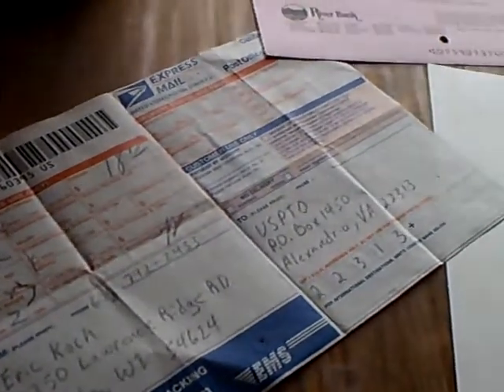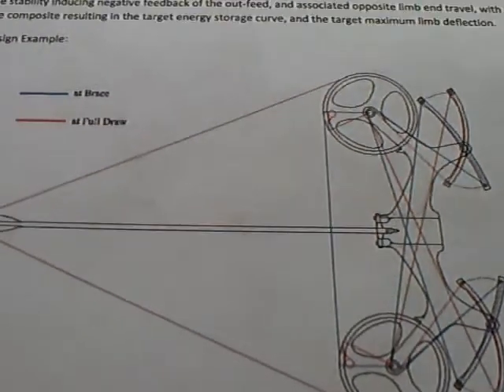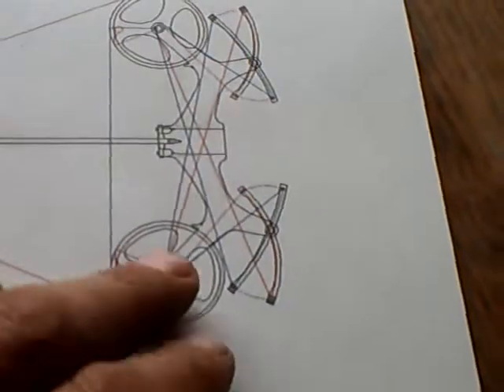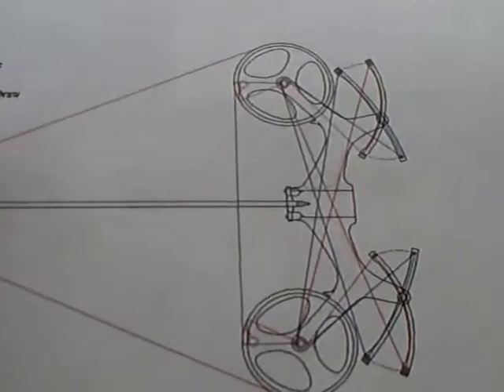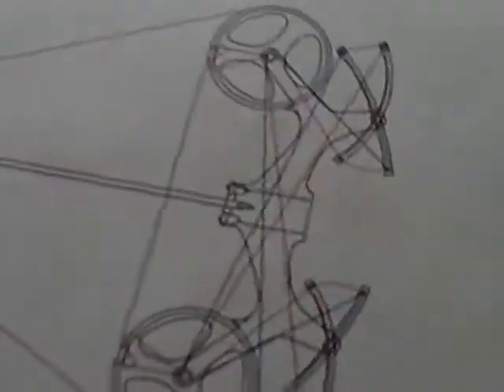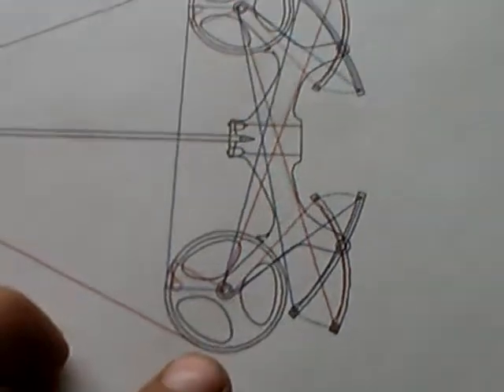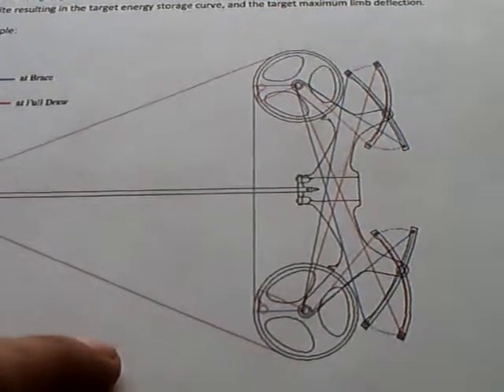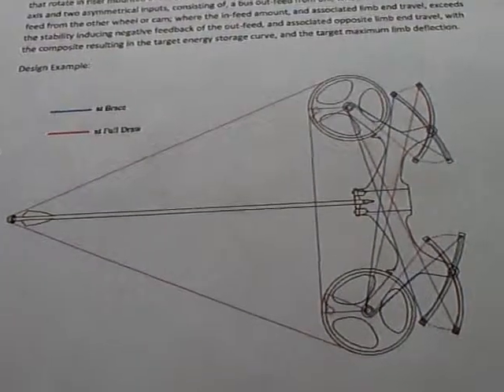ES-FLC, ( Rulgert's New Archey Patent )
This video was recorded August of 2012, ( i have the file backed up with it's creation date as well )...My old SLS compound patent, ( released to public domain 2011 ), was a way to dislodge the Center Shot Compound patent, by claiming the arrow as the design mirror as a synchronization method, and then releasing it to public domain...

Unfortunately, new patent ruling disallows provisional renewal by USPTO fee, and so my Floating Limb Compound Patent may not escape public domain either. so i now am working feverishly for the much needed Tree Saucer funds, with less than three weeks to go..